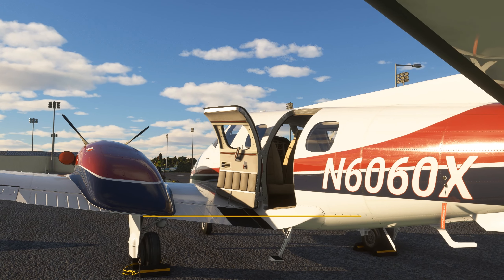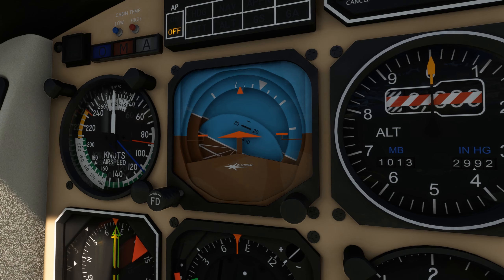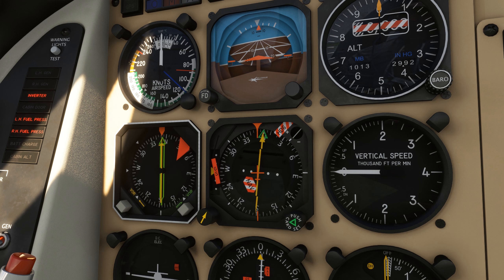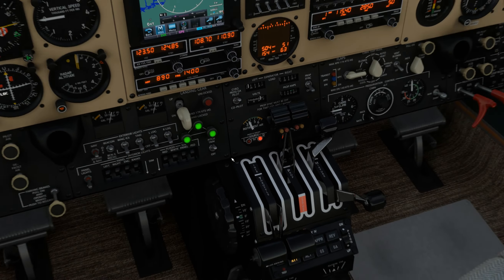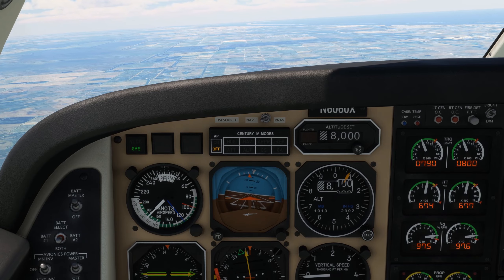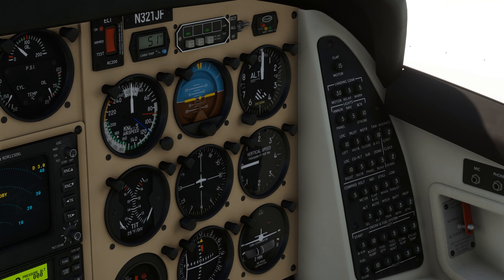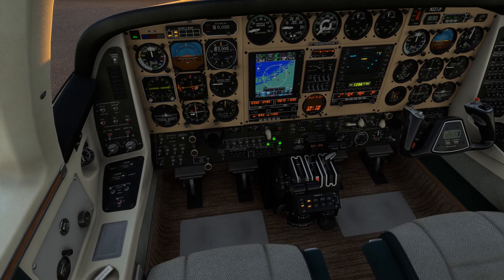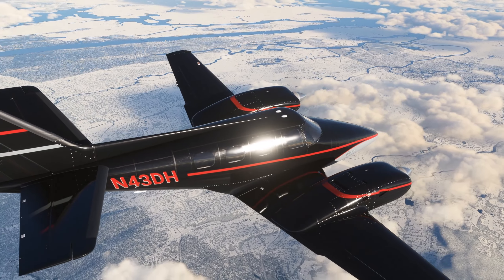Black Square Dukes MSFS - Gyroscopes - Just Flight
black square

Here's the next tutorial video covering the Black Square Dukes, this one looks at the work of the Gyroscope

The Turbine and Piston versions of the Duke will be released in early April and there will also be a bundle package available on release where you can save money when buying both together.

The Dukes promise to be the most advanced aircraft yet from Black Square, offering a myriad of amazing features that will truly set it apart from the majority of competing MSFS add-ons.  The term Study-level is often misused but certainly not in this case.  You can also download the manuals and a document that outlines the differences between the two versions from those product pages.